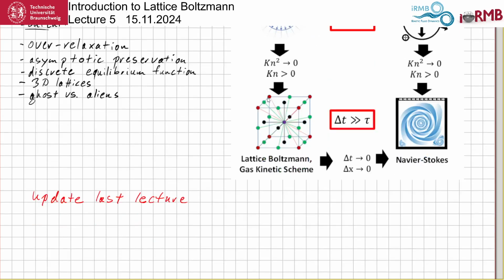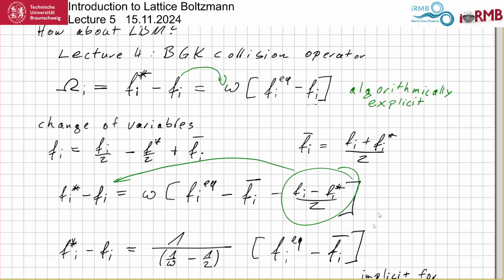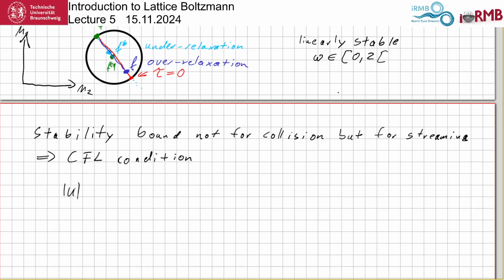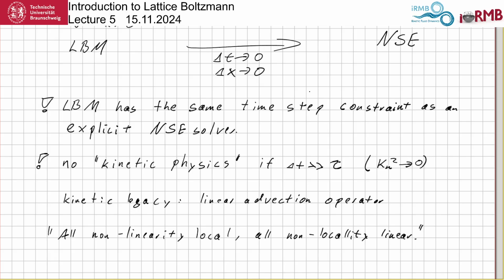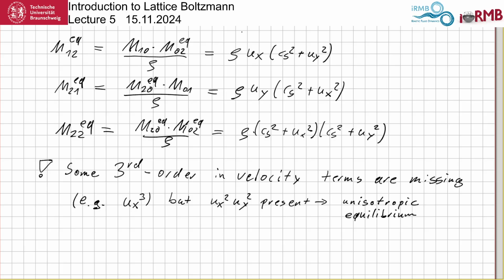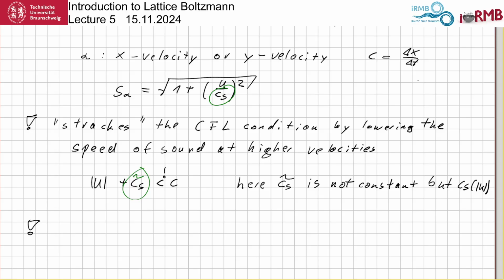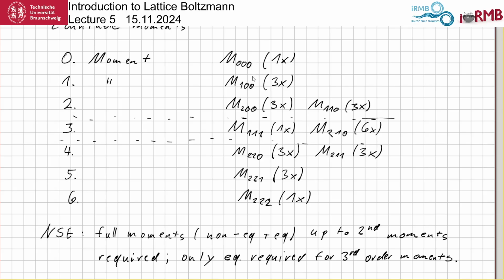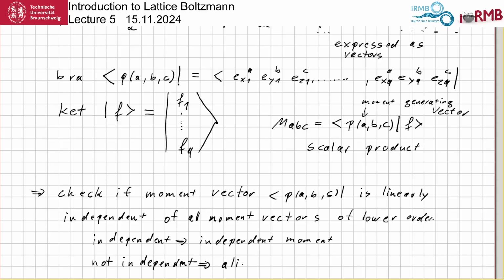Introduction to Lattice Boltzmann 5: Implicit collision operators